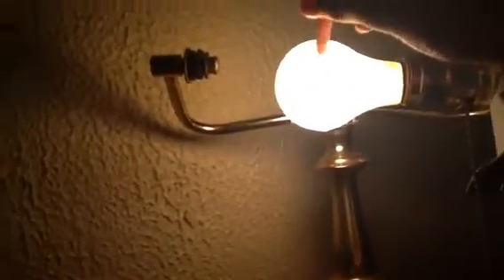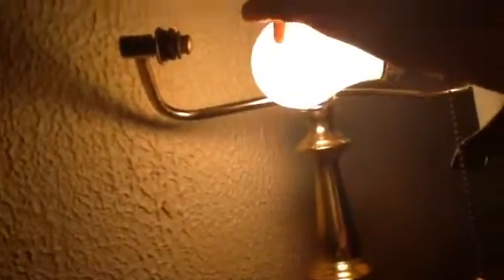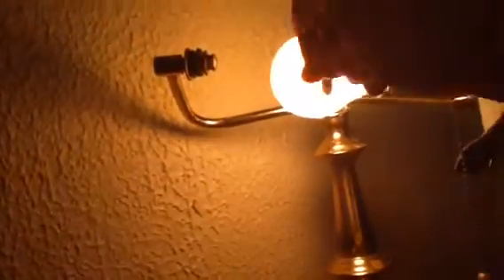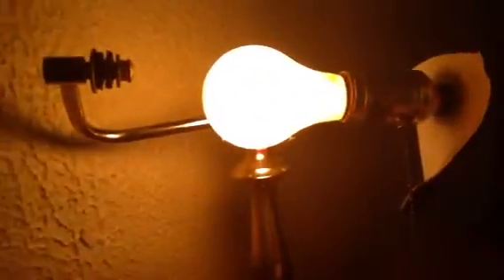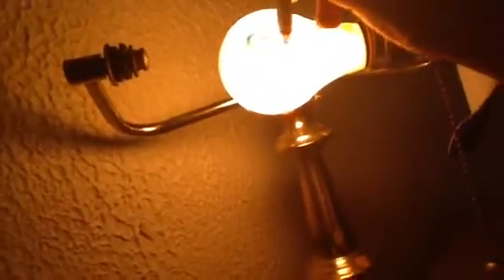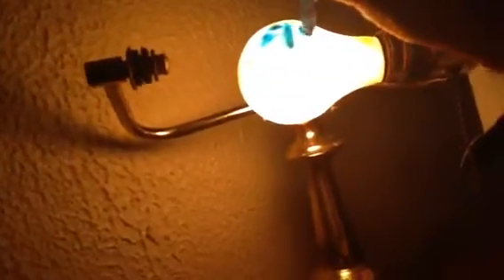Malachi and the melting crayons part 2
Melting red yellow and blue.